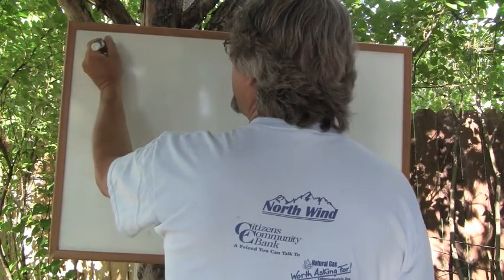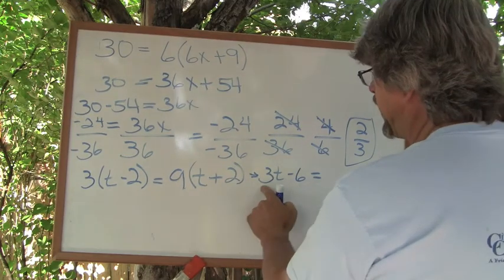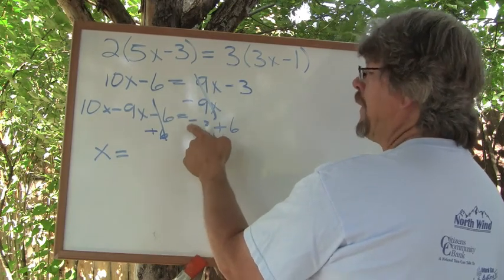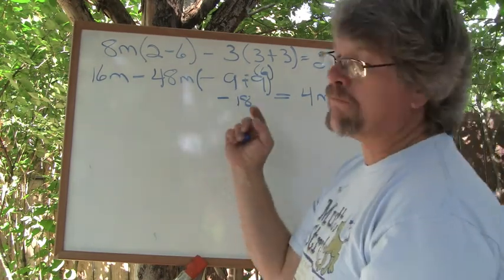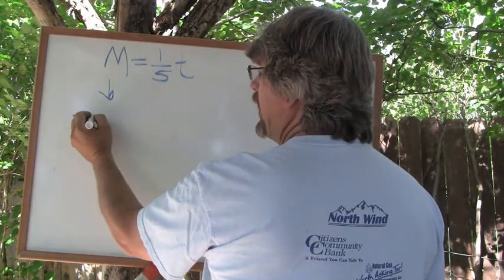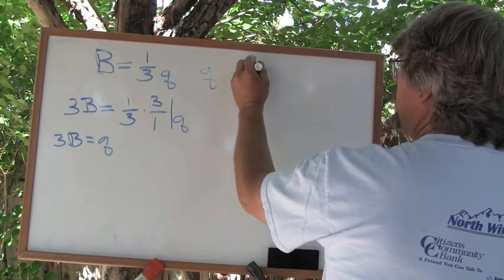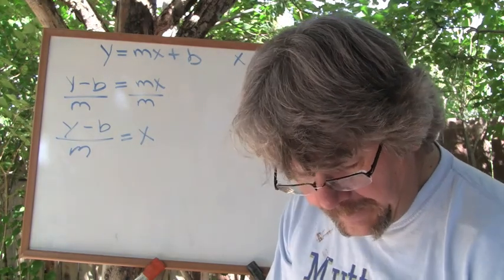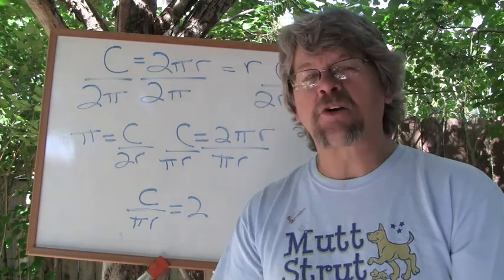Graphing Linear Equations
We now get to a fun and interesting part of Algebra, graphing the equations. Step by step as usual.